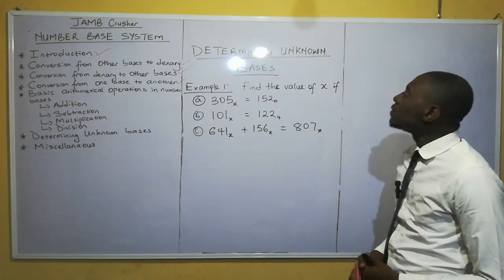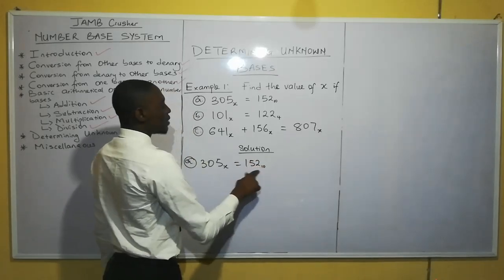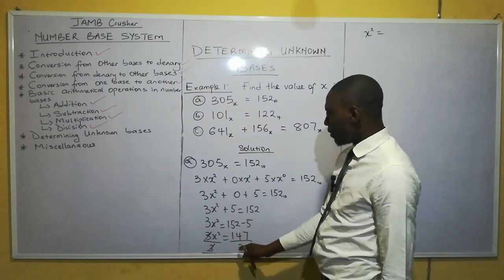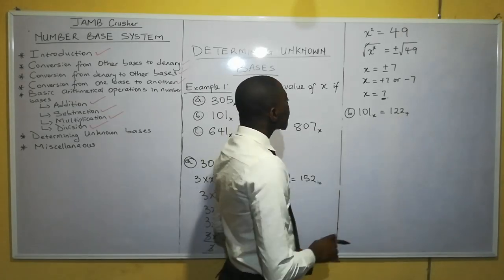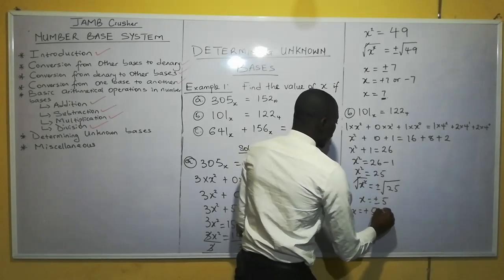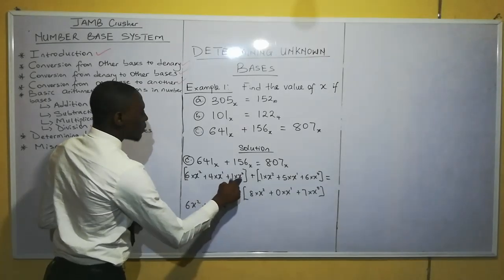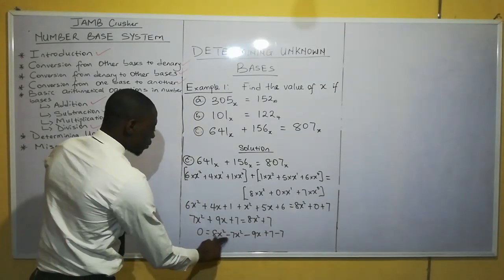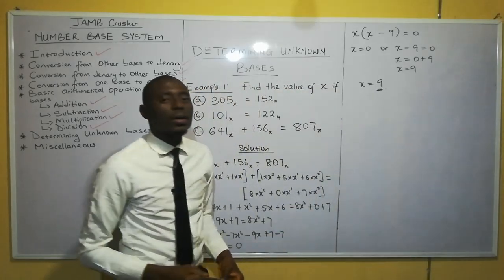Determining an Unknown Base in Number Base Systems Made Easy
Master the art of solving Unknown Base Problems in this step-by-step tutorial on Number Base Systems! This video includes:

🔑 Understanding Number Base Systems: A quick recap of bases and their significance.

🎯 How to Determine an Unknown Base: Simplified methods to solve tricky problems with confidence.

📏 Worked Examples: Realistic examples to help you practice and perfect your skills.

💡 Exam-Focused Approach: Ideal for JAMB, WAEC, NECO, and POST UTME preparation.

Take the guesswork out of solving number base problems.